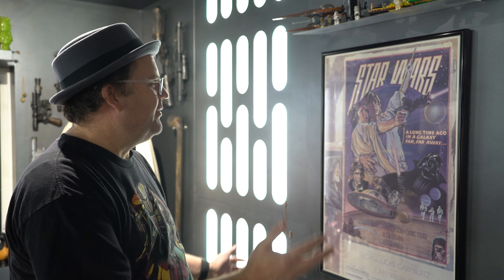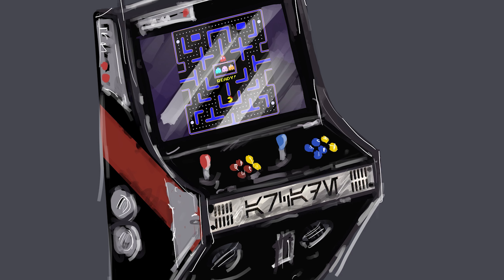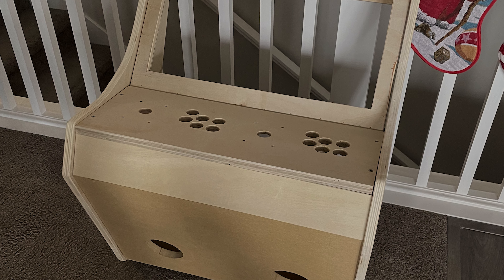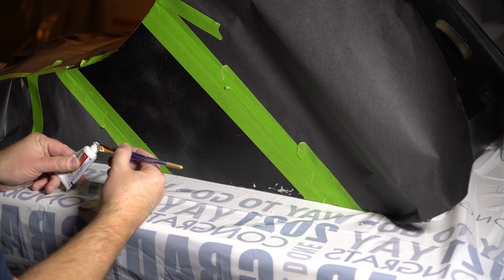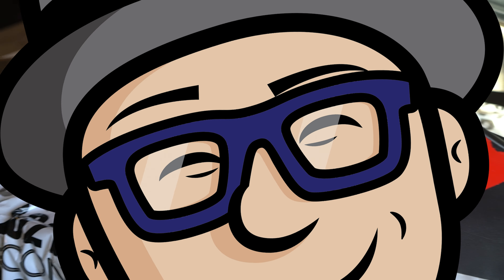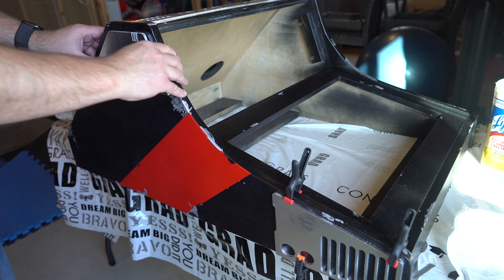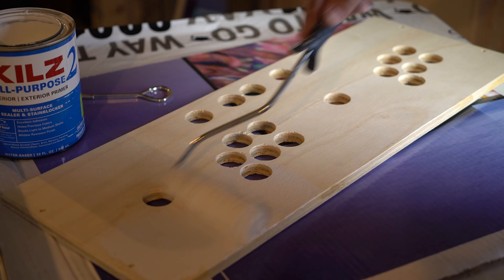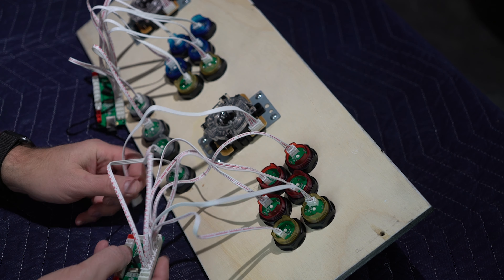Making a Star Wars themed arcade machine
Arcade cabinet plans:

Arcade Joystick and Buttons

3D printed greenly files: